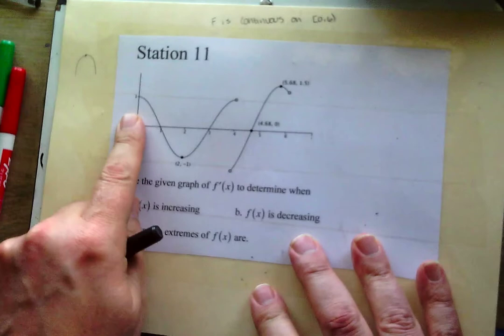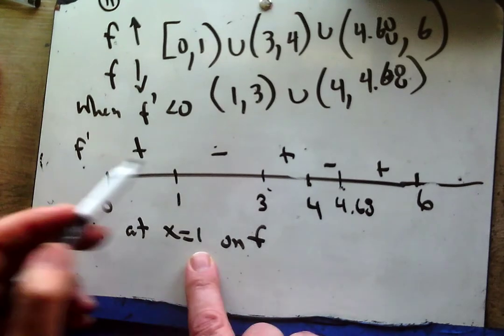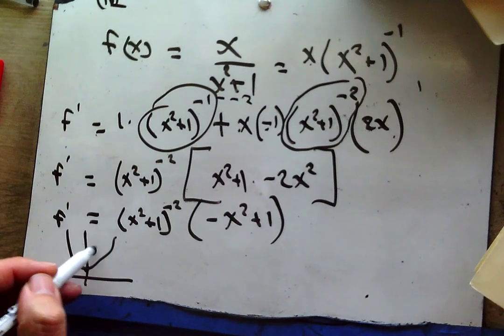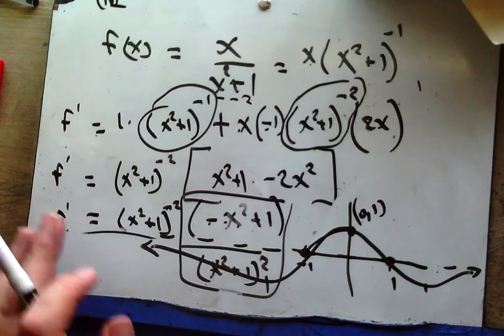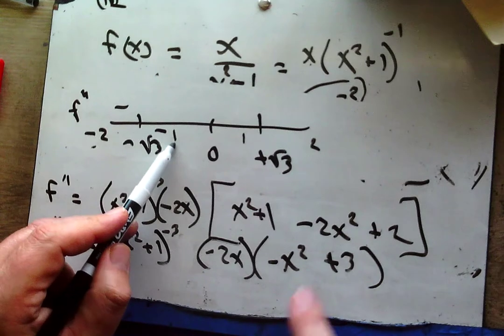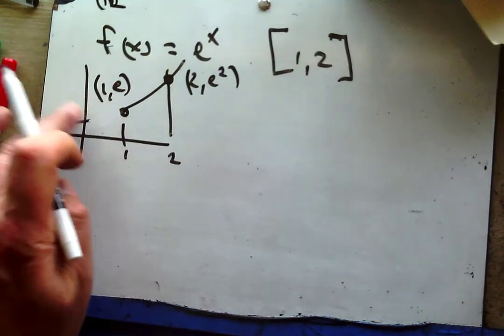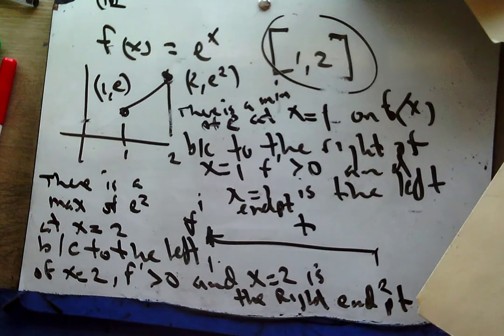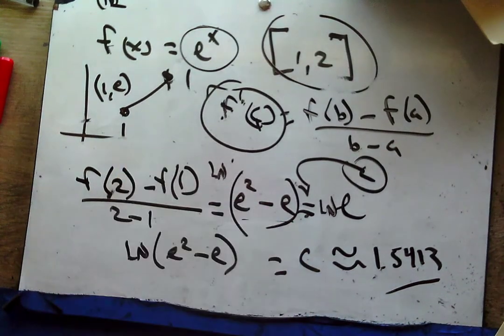Chap 5 1 5 3 Review stations 10 13 part b